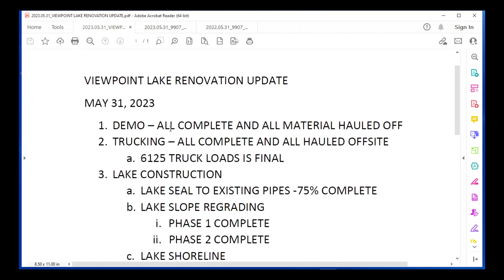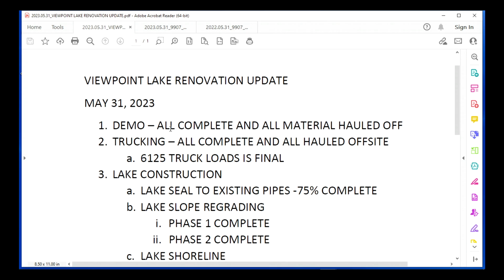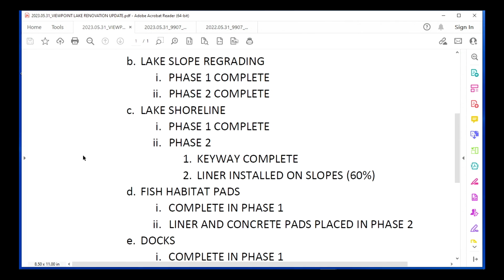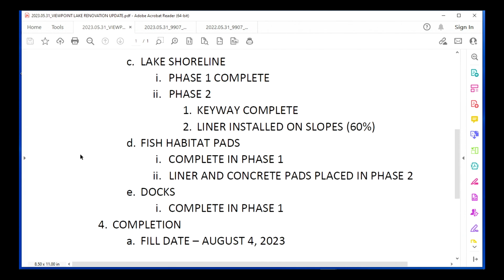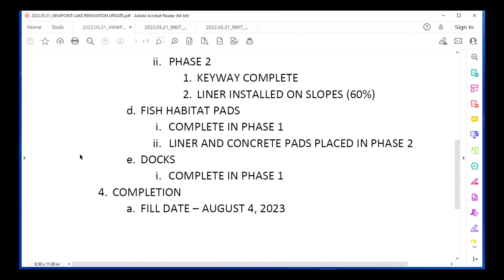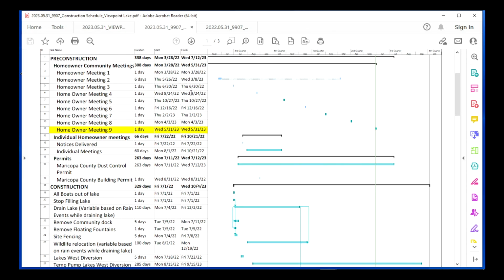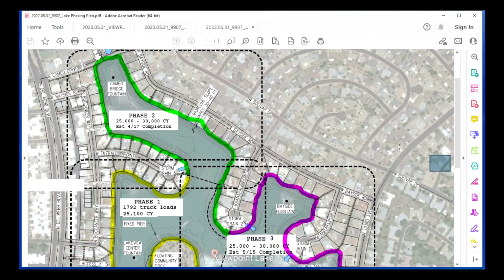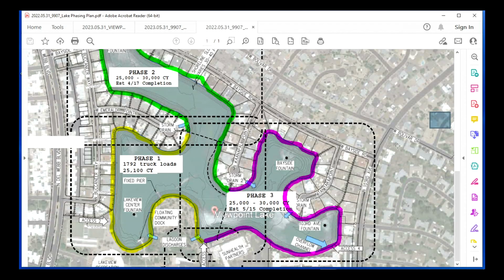RCSC Viewpoint Lake Management Meeting - Wednesday, May 31, 2023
RCSC Members may view the above-referenced RCSC Viewpoint Lake Management Meeting, held on Wednesday, May 31, 2023 in the Sundial Auditorium. For more information about Sun City AZ, please